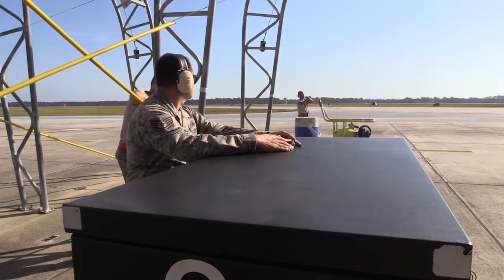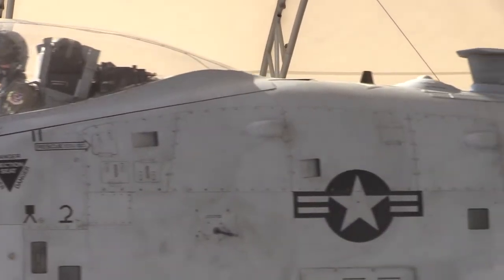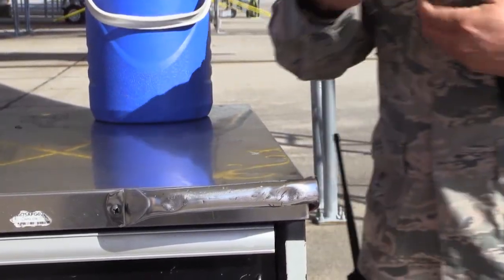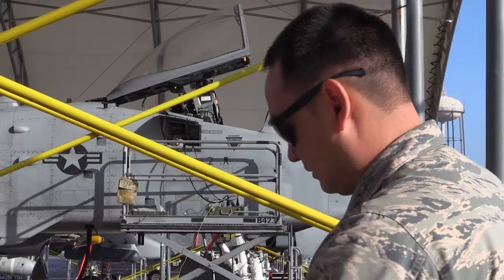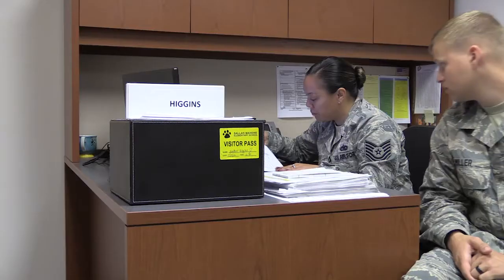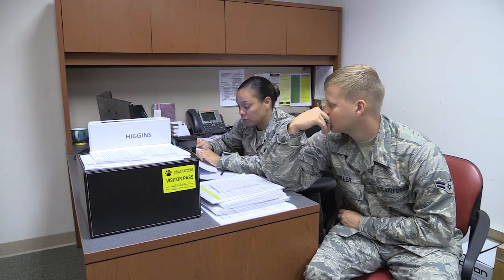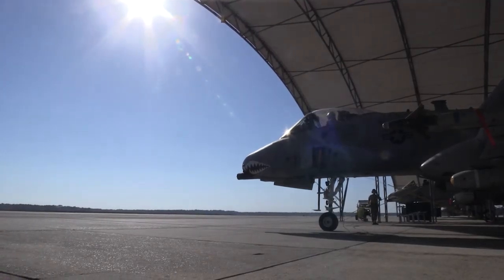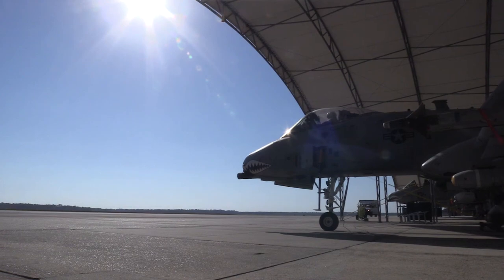How does the Flightline work on an Air Force Base Maintenance Operations Flight Moody AFB, Valdosta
AFSC:

Details of Video:

Released by the 23d Wing Flying Tigers Moody AFB